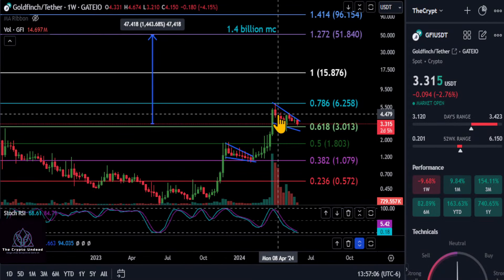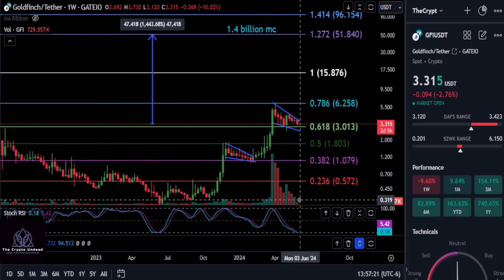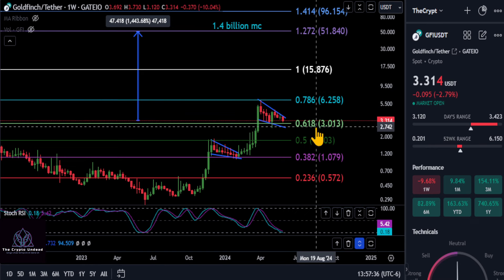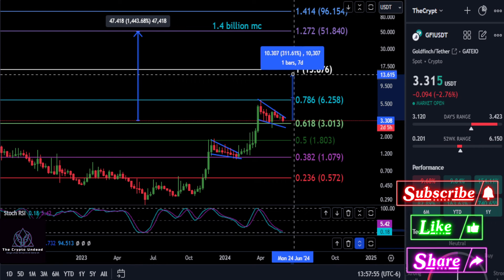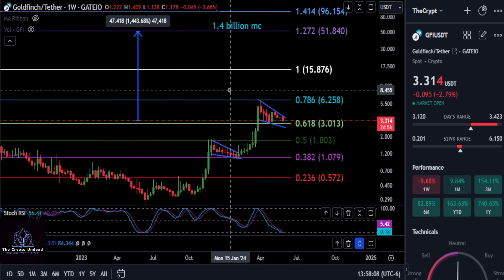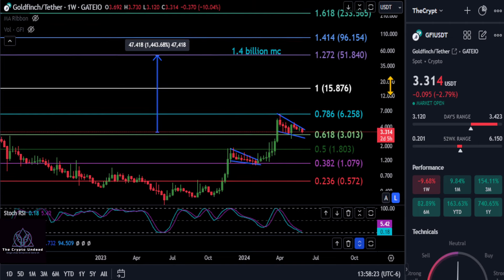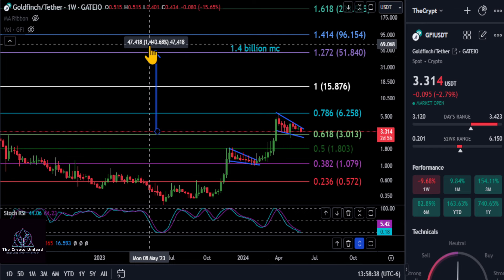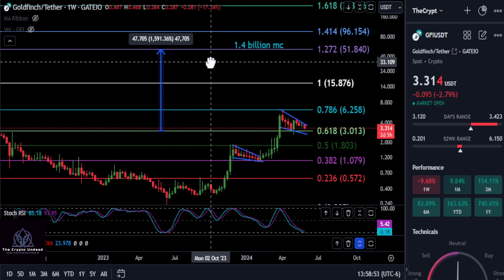GFI to Pump soon!!? Bull Market Top & Daily Analysis!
BTC: bc1qw3adfpuvg7cfhd0jyyts2jvuajaxu95nn573hv
ETH: 0x616609C931f3229Efc549e0D0c2C4C5cD0F2709a
SOL: 9dZ2tLQjX2RWa8Kb8Wp9FYmnLXt9pDHKxRcJ7kArF4gQ
DOGE: DSMs4xc1KYHDSdFoDk9aA1RMQEK5LdCGkD
Jasmy: 0xB7bb782cEf919aD51Fe756D448E038F3A4730Eb9
Tether: 0x3CC9f4a7ec4db34E30e09d2D7698BDfBBBb265F3
ADA: addr1vxak8t07lvjgz2cuquj8dhhrp6jf5cfzlpq9yg8k897gc2qlc7gmn
ACH: 0x52D64AacB278eAEEC0B39Fa44e7757bb2a19247F
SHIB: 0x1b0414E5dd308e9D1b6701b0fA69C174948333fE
AERO: 0x13fF44C994371fc9FAf2165a2944Be9F99b10AFa